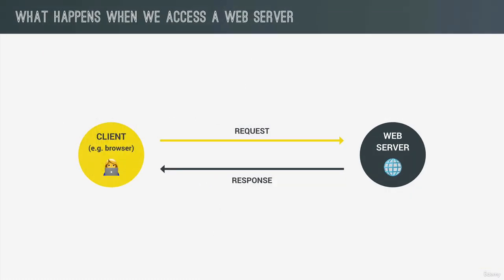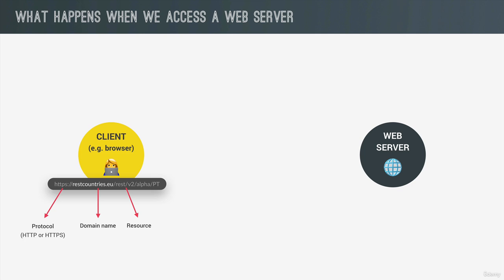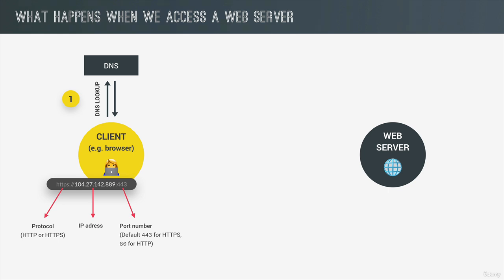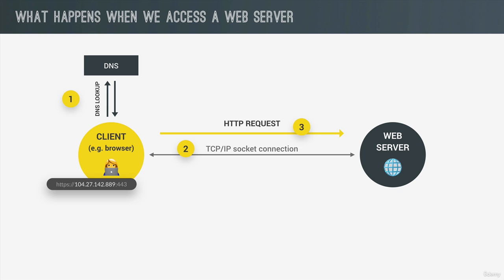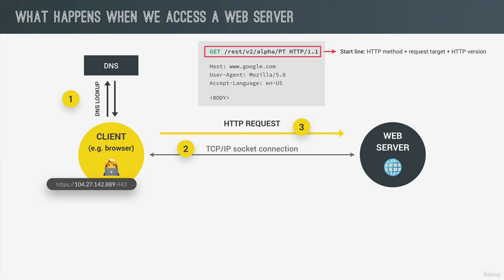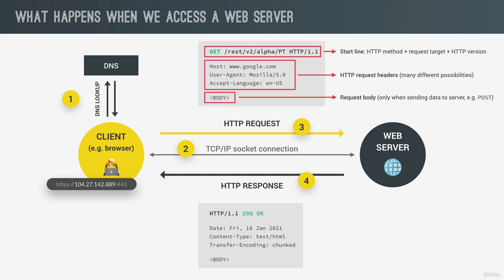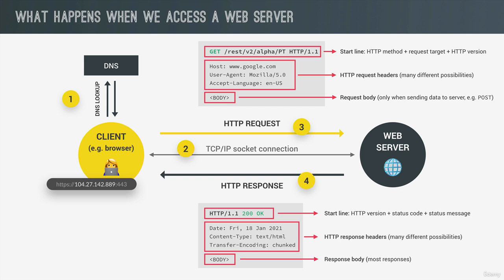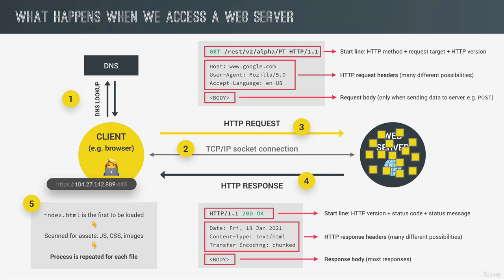6 НЕОБЯЗАТЕЛЬНО, как работает Веб-сайт с запросами и ответами